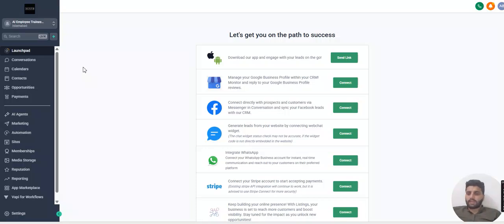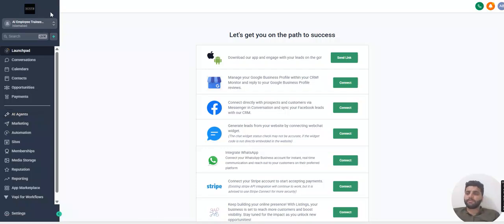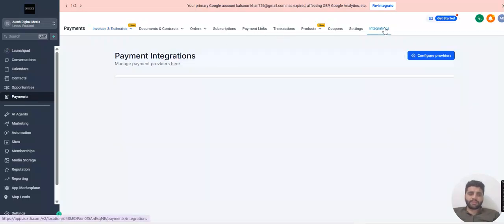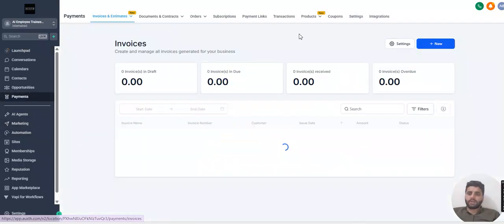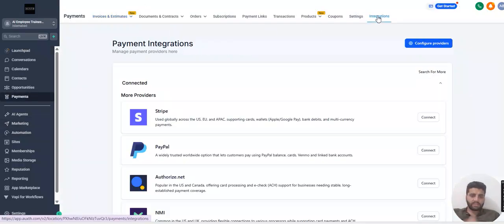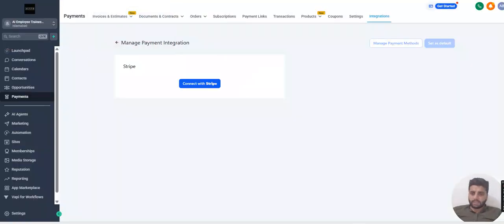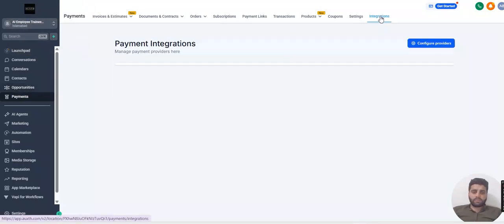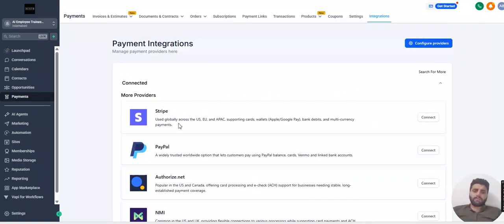How to Connect Stripe to GHL | GHL Course By Auxth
It’s time to flip the switch and go live. In this video, we cover the Stripe Integration. Stripe is the gold standard for online payment processing, and GHL’s deep integration allows you to handle everything from simple one-time charges to complex subscription rebilling without ever leaving the platform.

In this video, we cover:
✅ Connecting the Account: The step-by-step process of linking your Stripe account to GHL.
✅ Test Mode vs. Live Mode: How to use Stripe’s "Test Cards" to ensure your funnel works perfectly before taking real money.
✅ Webhooks & Syncing: Ensuring that when a payment happens in Stripe, the contact is updated in GHL instantly.
✅ Apple Pay & Google Pay: How to enable one-click mobile payments to skyrocket your mobile conversion rates.
✅ Security & Compliance: A look at why Stripe is the safest way to handle your customers' sensitive data.
✅ Transaction History: Where to find your successful payments and how to handle refunds inside the GHL dashboard.

Getting your payment gateway right is the final hurdle to becoming a truly automated business. Let’s get you paid!

🔗 Secure Your Revenue with Auxth:
Payment friction is the silent killer of conversions. At Auxth, we specialize in technical integrations and checkout optimization, ensuring your payment process is as smooth as a single click.